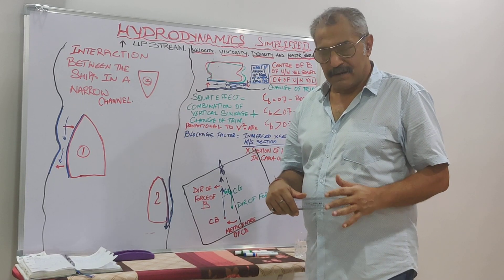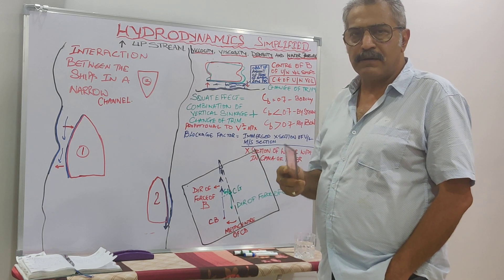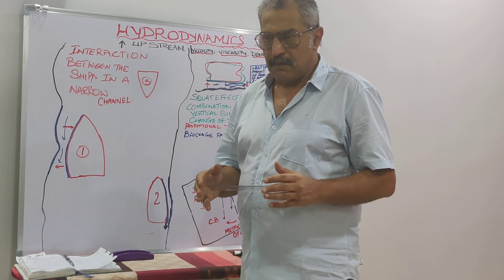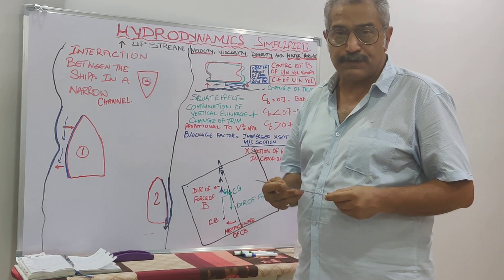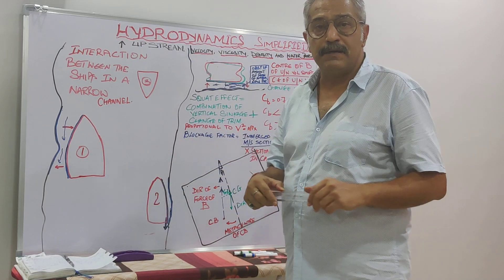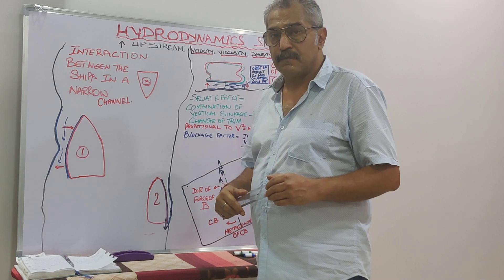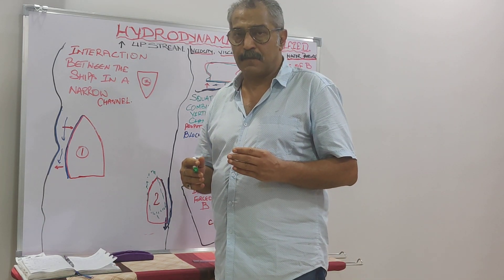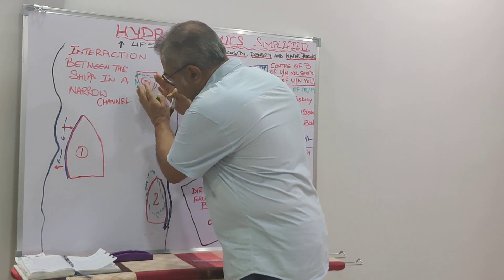Hydrodynamics simplified || Narrow Channel Effect on Vessel || Lecture 4 || Part 1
After serving for almost 4 decades out at sea in various capacites and  in command for almost 15;years as well as serving as Mooring Masters with offshore industry .
I am here to share my expertise for all the experience i have gained and attained ,as a legacy to the existing and new generations in order to sustain the terrains of uphill task to meet the chalenges at par with the industrial practices along with the statuory requirements respectively.

*Effect of Hydrodynamical interaction in Narrow Channel*